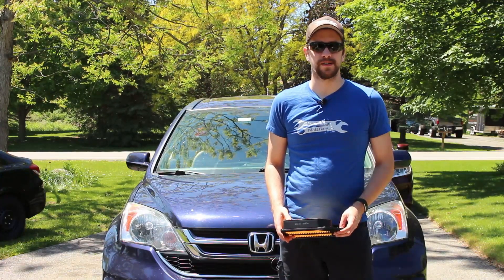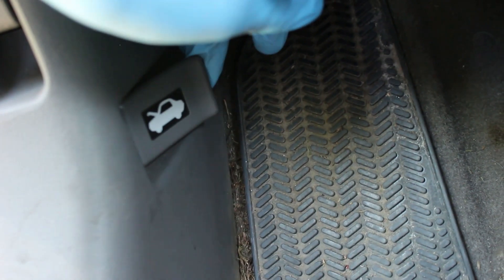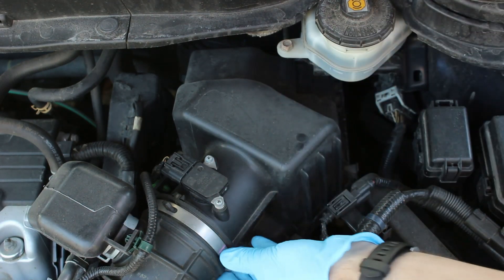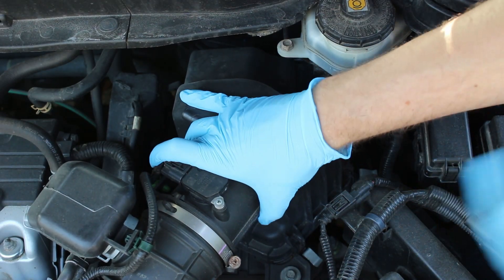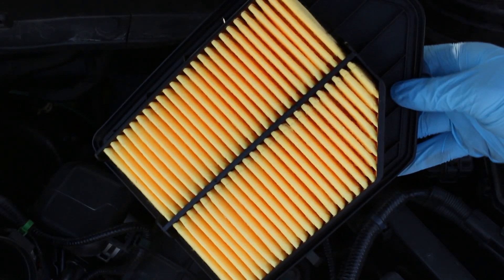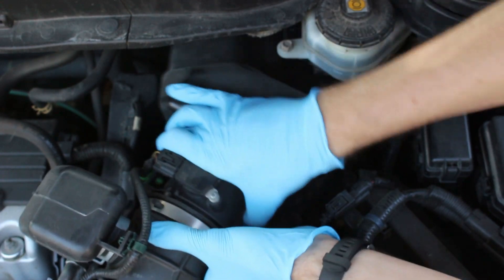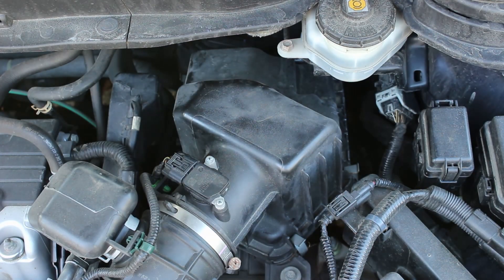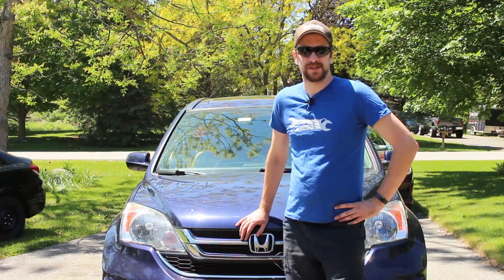2007-2011 Honda CR-V Engine Air Filter Replacement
Replacing the engine air filter in a 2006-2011 Honda CR-V is easy, only requires one tool, and can save you a lot of money if you do it yourself.